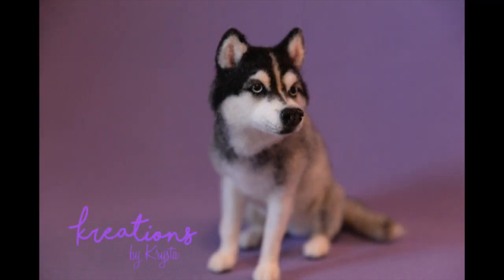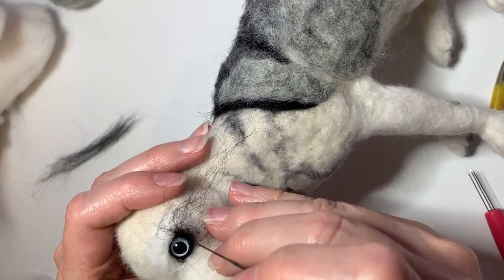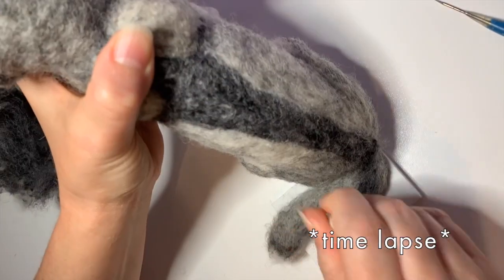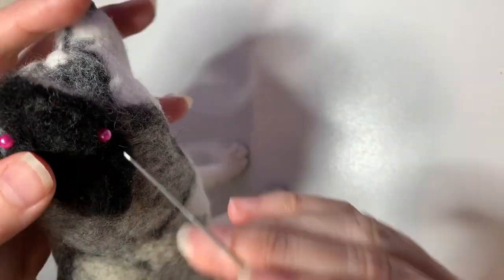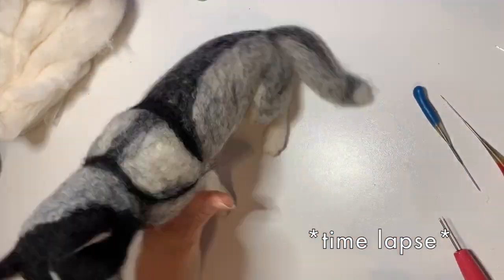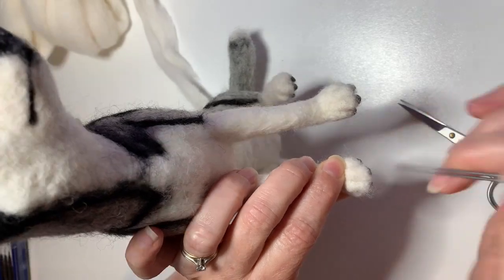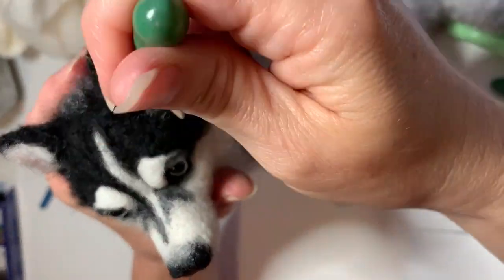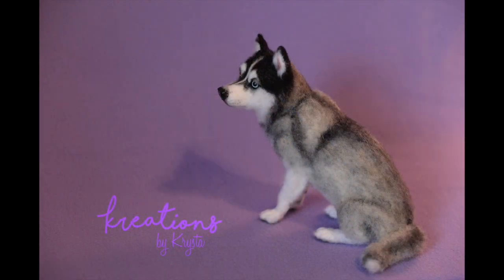Part 4: DIY How to Needle Felt a Siberian Husky - Reverse Felting the Coat and Finishing the Details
This video is intended for you to follow along making a needle felted Siberian Husky, or similar breed of dog or even a wolf.  The supplies you will need are listed below in this description. It took me 36 hours to needle felt this dog. However, depending on how much detail you choose to include on your sculpture (for example the paws could be made much simpler in detail level without taking away from the overall look of the piece), it could take much less time.  And even if you cannot execute your needle felted dog to exactly the same degree, I think you can still enjoy this craft, and still end up with something nice. Have fun!

Special note about the nose color in PART 4:
I’m so disappointed that I didn’t get this part recorded.  It’s a very short part, but important for many dogs.  I brushed on some acrylic paint in the center of the nose to give the nose a little pinkish color right up the center.  The exact dog I was making had this little snip of pink on his nose.  Many dogs have little bits of pink and it can vary in intensity.  With this style nose (sealed with Mod Podge Matt) you can paint it with accent colors. The exact colors I used were Folk Art acrylic paints in 633 Baby Pink and 2933 Medium Gray.  This gave me a grayish pink.  Then I diluted it with the Mod Podge so that I could gradually build the color intensity on the nose, which in my case was just a very faint pinkish.

TOOLS:
--A felting surface
There are many other options

--Needle Felting (barbed) Needles: 40T yellow, 42T blue, 38 red star, 36T black and green REVERSE needle(s). The quad (4x) reverse needle was very helpful!
OPTIONAL: I also used a short needle (white) which is no longer available and the orange needle would be an alternative.  In part 2 you see me use a dark blue needle briefly, the equivalent is the purple needle from Felt Alive, if you’re interested.
** It is important to note that needles can break, especially the higher gauge, so you may want a spare needle or two.

--Scissors

--Needle-nose Pliers

*optional* Clover Needle Felting Pen

*optional* Finger Guards

*optional* Clover Felting Needle Claw and Mat Cleaner

*optional* Pet Grooming Slicker Brush
It does not have to be this exact brush. The brush should NOT have coated tips on the wire bristles (not a “pin brush”).

MISC SUPPLIES:

-- Floral Wire (18 gauge)

--Faber-Castell Pitt Artist Brush Pen Wallet – Shades of Grey

--Faber-Castell Pitt Artist Brush Pens – 6 Colors Skin Tones

--Spray Fixative (L’Oreal Paris Elnett Satin Hairspray Extra Strong Hold Unscented)

--Plastic Safety Eyes (7.5mm)
**I used clear eyes and painted the back side, but you can purchase already colored eyes.
Alternatively, you could use 7mm or even 6mm

-- Acrylic Paint
For the eyes:  very light blue color, or mix blue and white paint (IF you are painting the eyes yourself).  Or choose a different eye color as appropriate.
For the nose & paw pads:  pale pink and a medium gray paint if the dog you’re making has pinkish tints on its nose. I also use medium gray paint in the Mod Podge that I added to the paws, if you choose to make this type of paw pads.

*optional-- you might want an awl for piercing the wool to insert the eyes, but you might just be able to force the eyes through the wool without an awl.

--Glue (I use Aleene's Tacky Glue)

WOOL:
I get all my wool through various Etsy sellers. There are many wonderful sellers you can buy from on Etsy.com

--Core Wool

--Dyed wool
White, black, and light and dark greys- especially grey which has various colors already blended together to give a heathered appearance.

*optional: a light flesh tone wool for inside the ears. However, if you are using the flesh tone Pitt Pens, you would not have to have this wool because you can just accent the white wool with flesh tone.